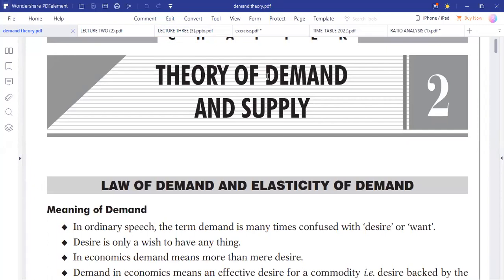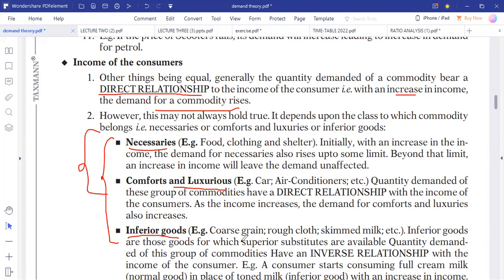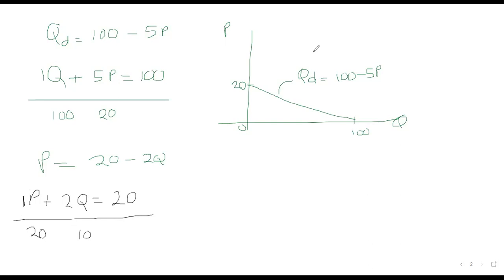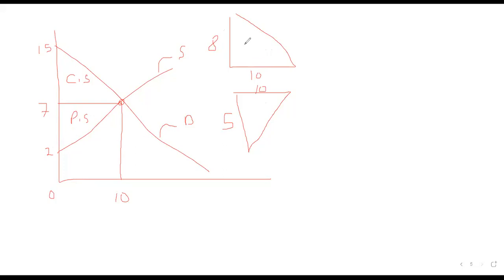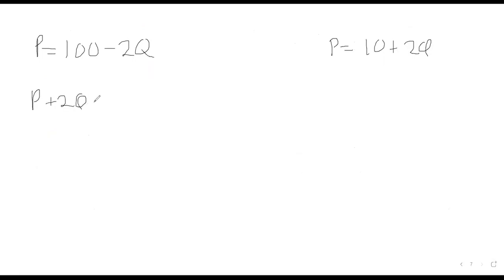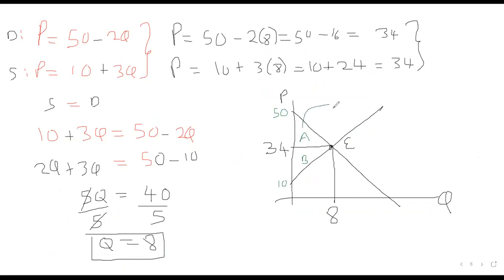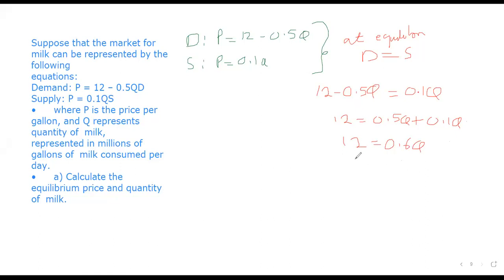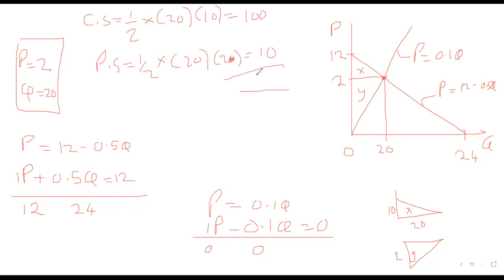unit 2 demand theory